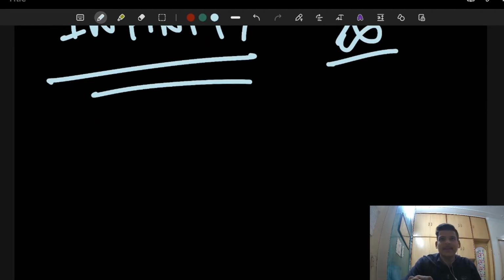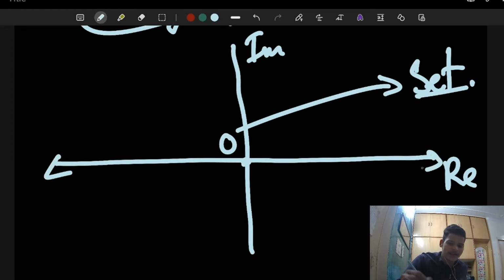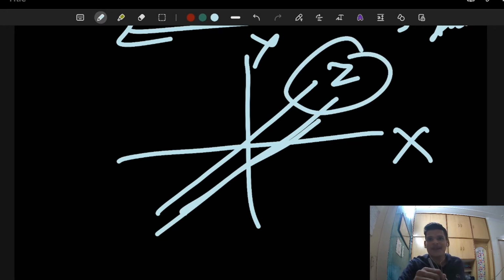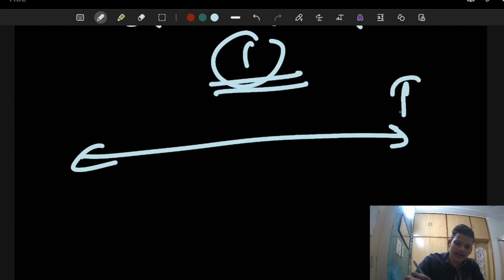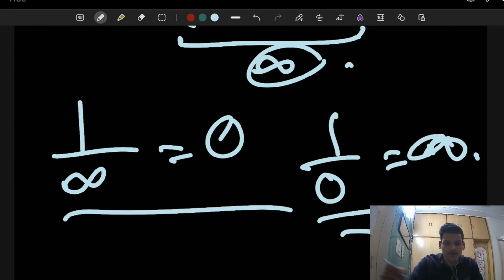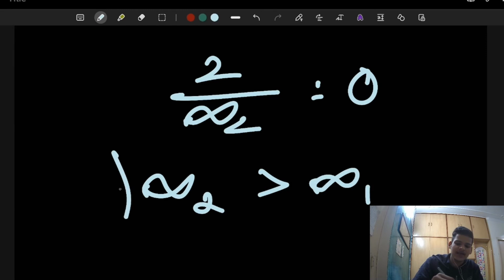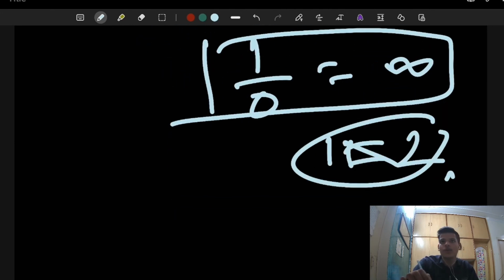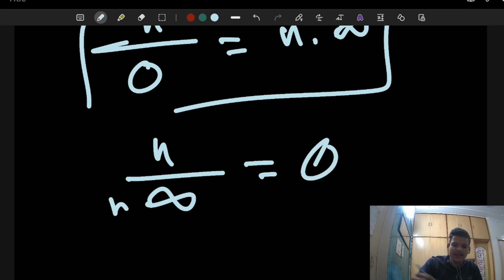Solving the INFINITY PARADOX | Why 1/0 is infinity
I'm a genius, I know.